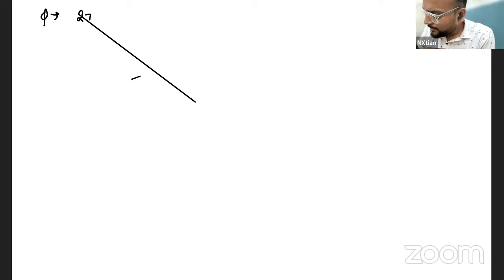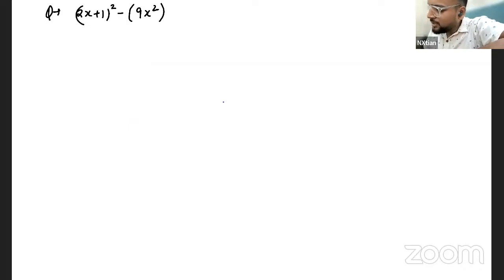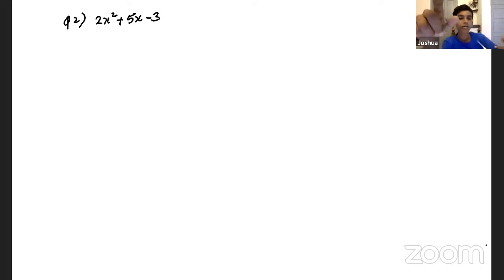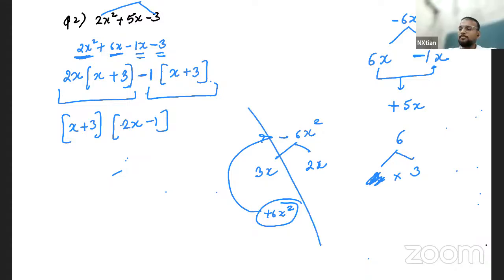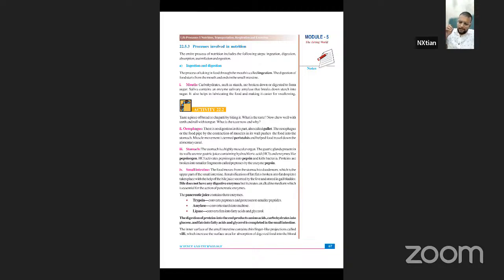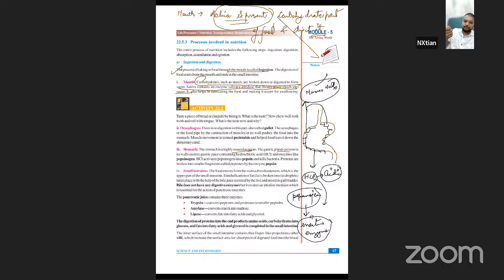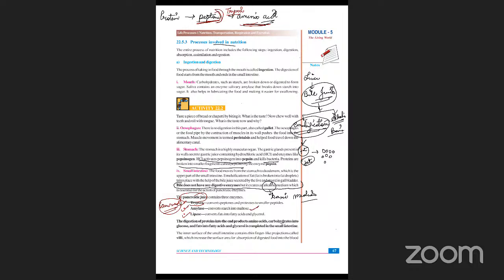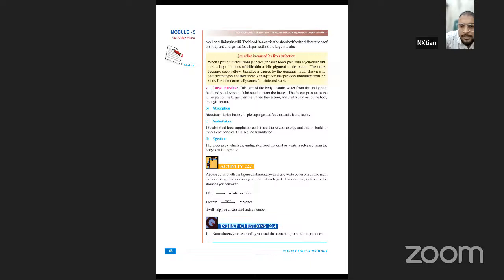Online Class Maths ( ch -4 ) | Science ( ch 22) | 29/04/2024